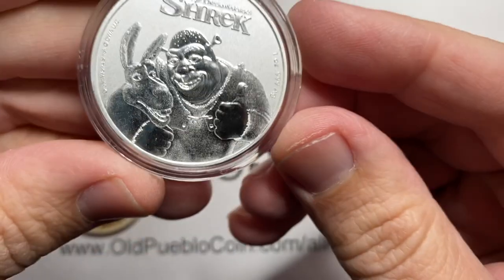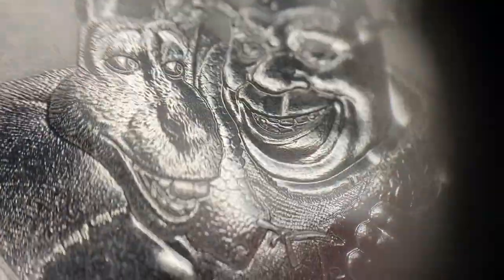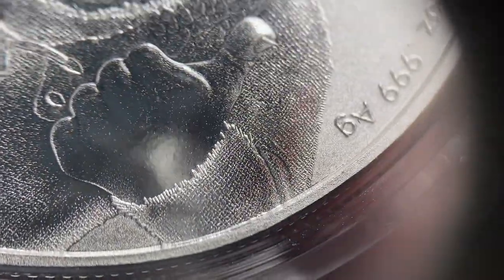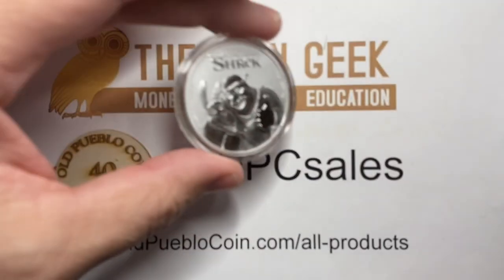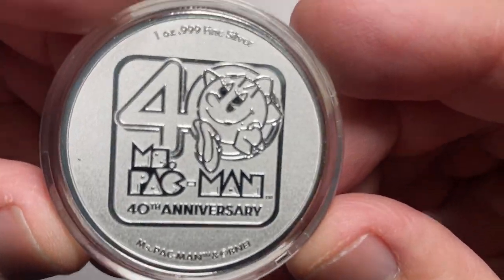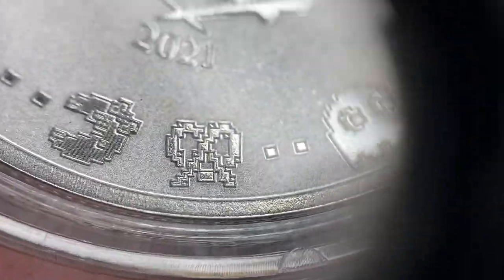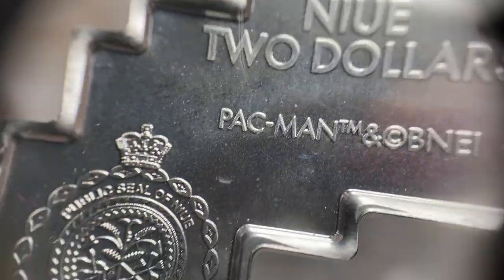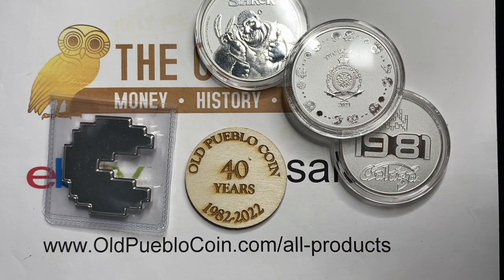Pac-Man Party - 1 oz Silver Coins - Pac-Man, Galaga, Shrek